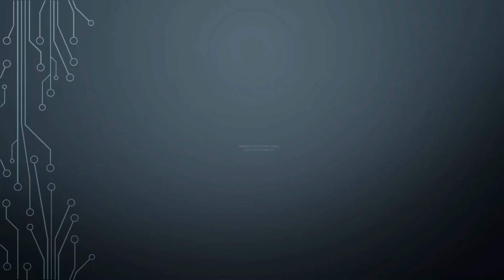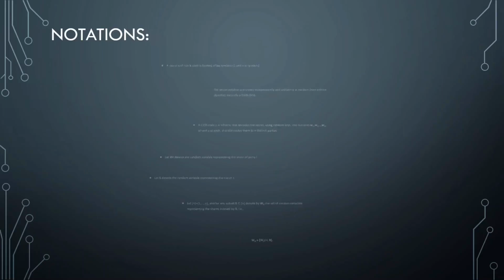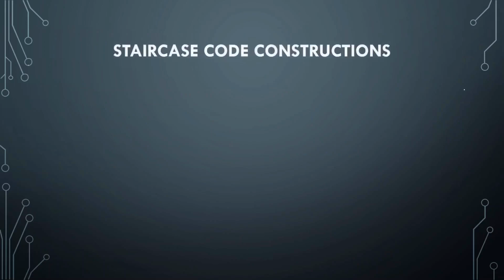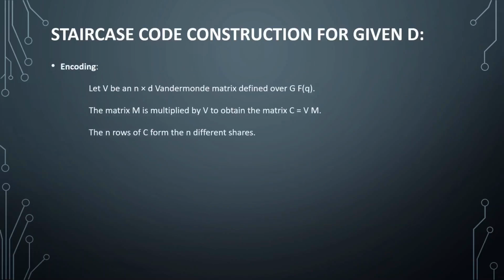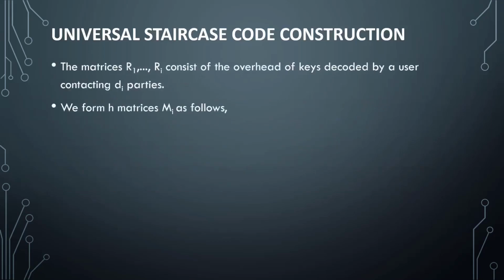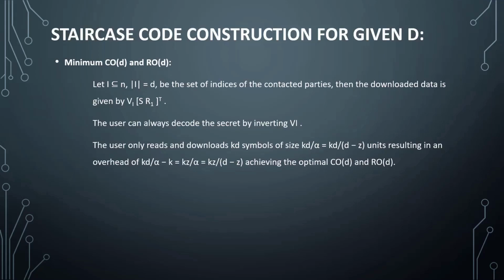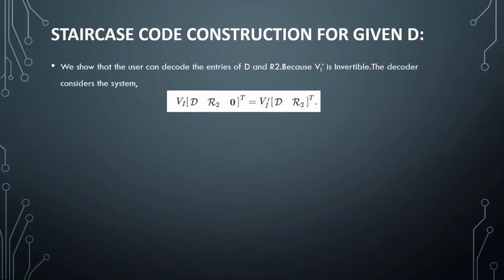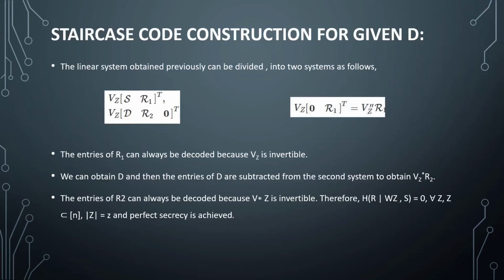Error correcting codes and cryptography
Introduced CESS Code and its explicit constructions called Staircase codes.

Authors: Rawad Bitar, Salim El Rouayheb
Publisher: IEEE